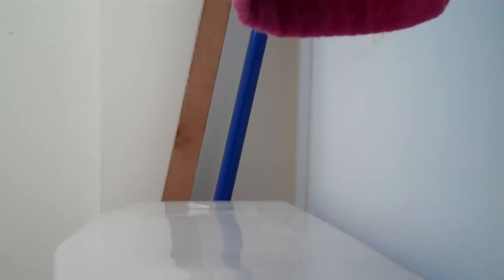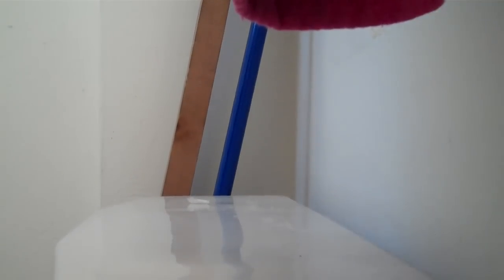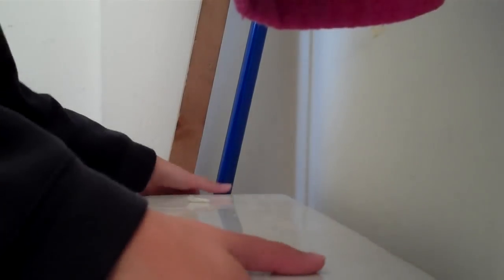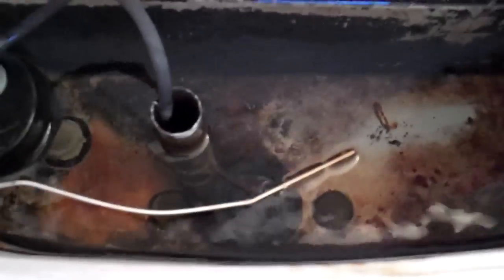3106: 1959 Standard Cadet Toilet Tank HD Reshoot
This toilet is located at a shop in Santa Cruz, CA. There are still some original stickers on this toilet. This toilet was replaced with a dual flush Glacier Bay toilet. This video was filmed on August 12, 2011.